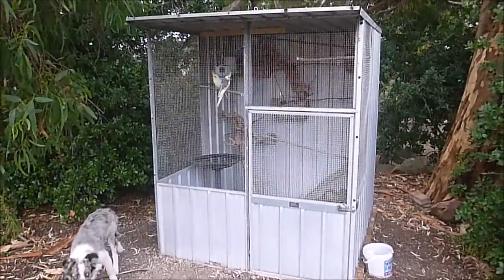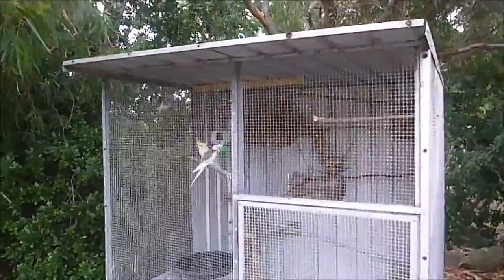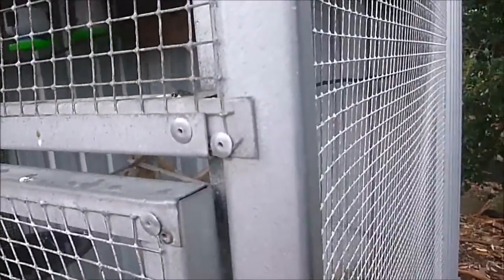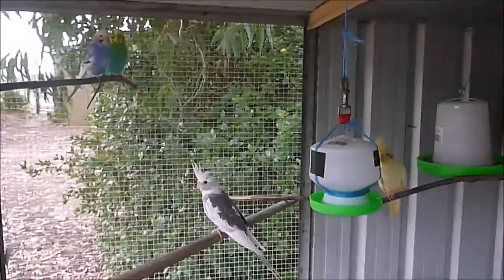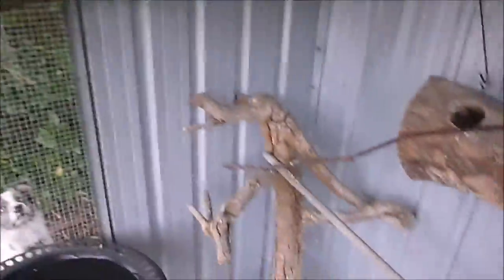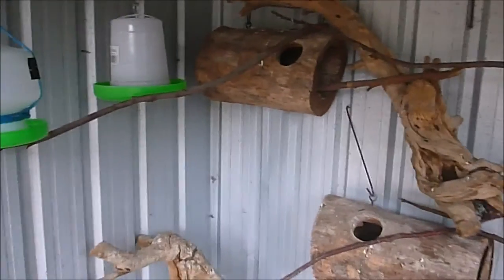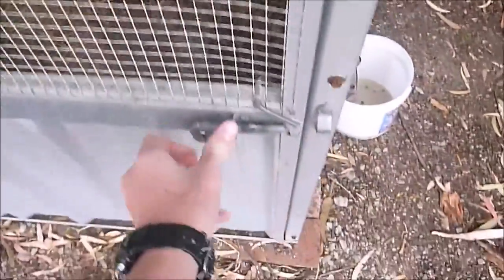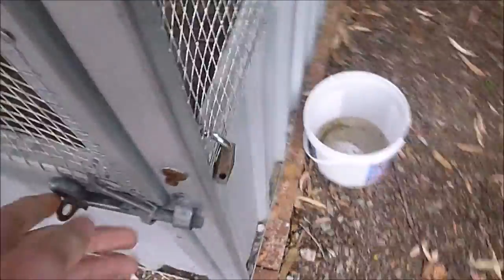How to Enter and Exit your Aviary Safely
These are my tips on how to enter and exit your Aviary without losing any birds!